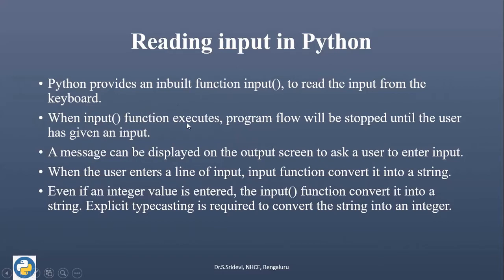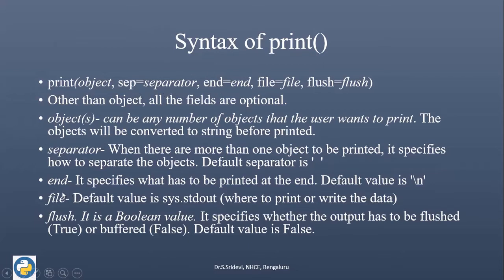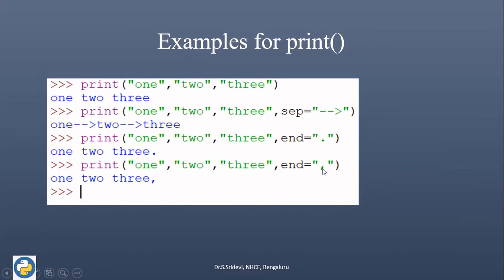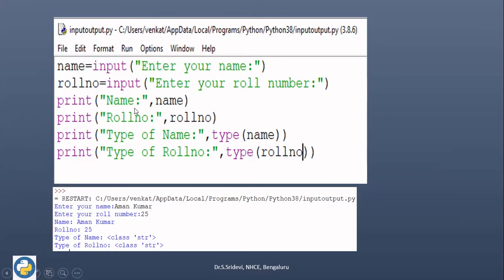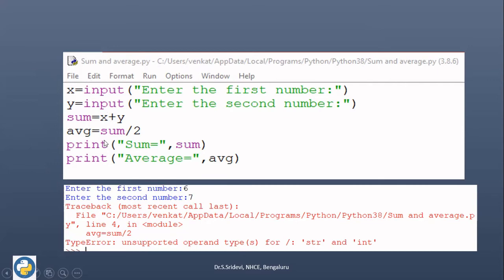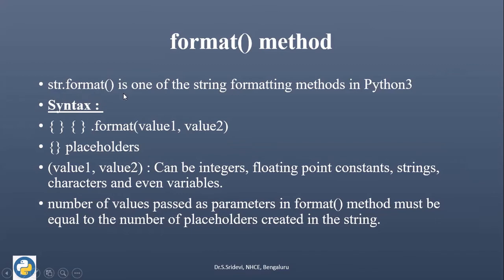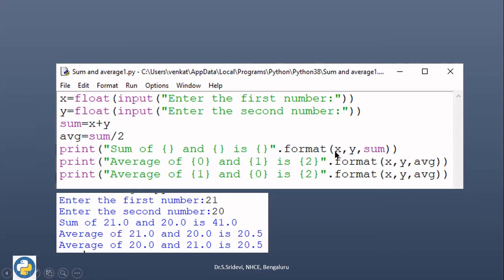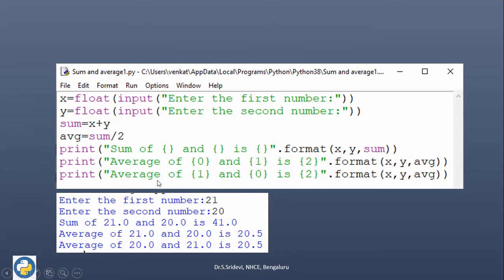Input and Output functions in Python